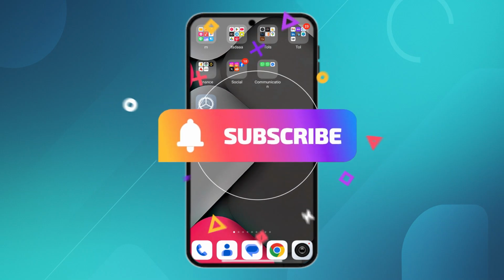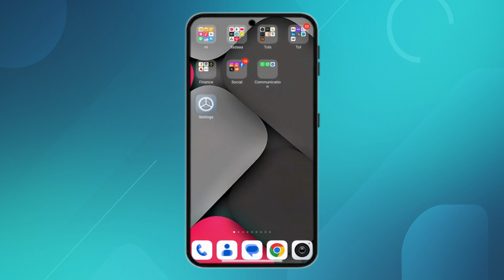How to Fix Mobile Data Not Working on Android & iPhone – Quick Solutions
Thank you! How to Fix Mobile Data Not Working on Android & iPhone – Quick Solutions

Mobile data not working can be frustrating, especially when you need internet on the go. This guide walks you through simple and effective fixes to get your mobile data working again, whether you're on Android or iPhone.

Covers common causes like incorrect APN settings, network glitches, SIM issues, data limits, and airplane mode errors. You'll also learn how to reset network settings, switch between network modes (4G/5G), and check if the issue is with your carrier.

Includes tips for both prepaid and postpaid users, plus what to do when mobile data is on but apps still don’t load.